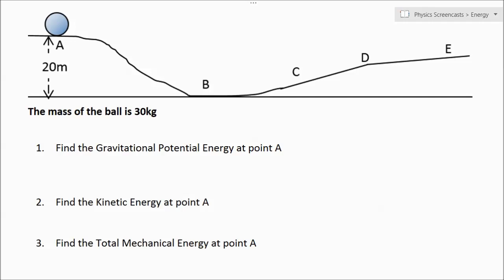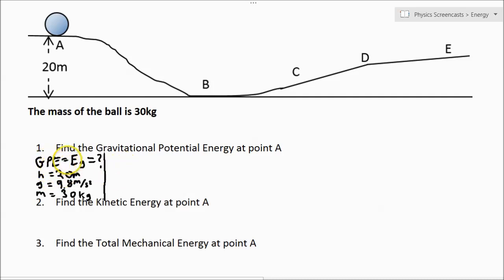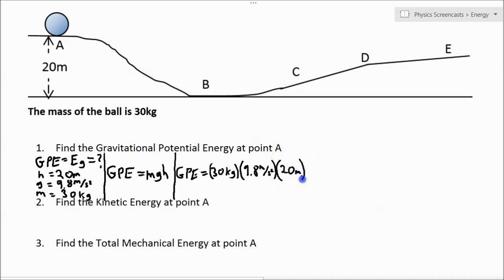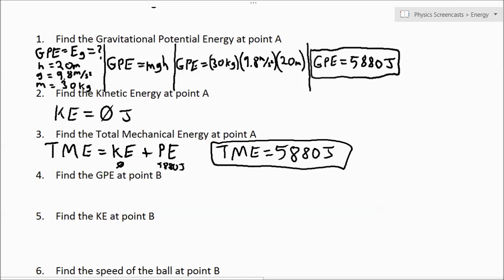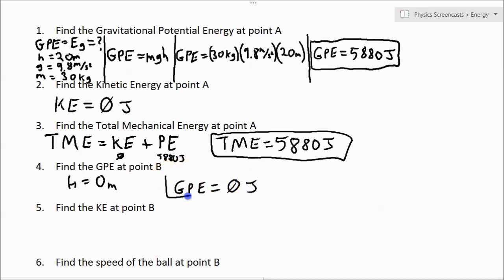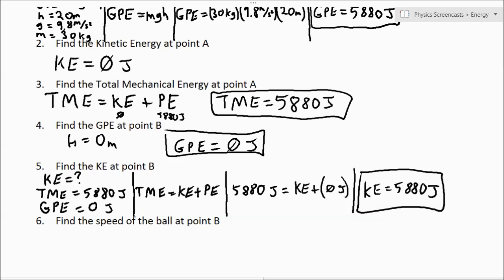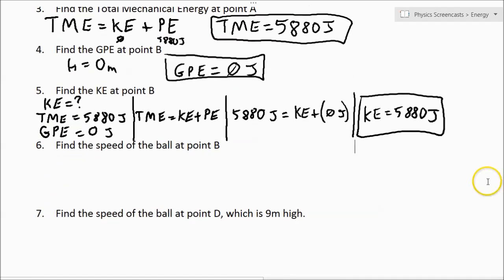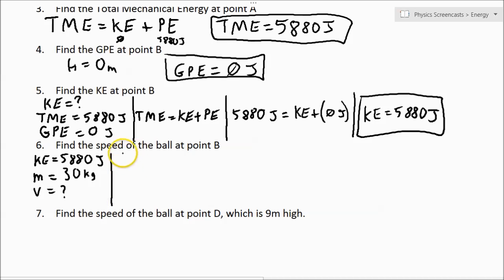Energy Review 1: Conservation of Energy on a Hill, Part I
Ball on hill & rolls down. How fast is it going at the bottom?